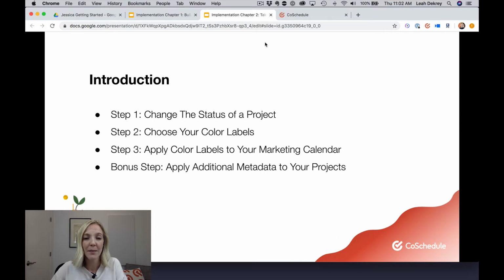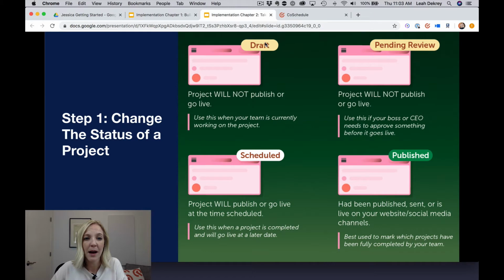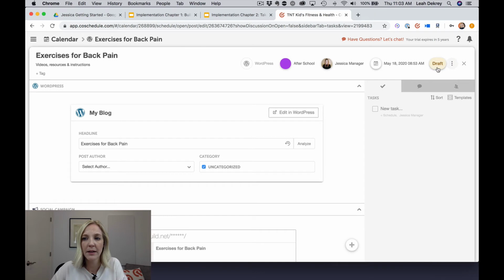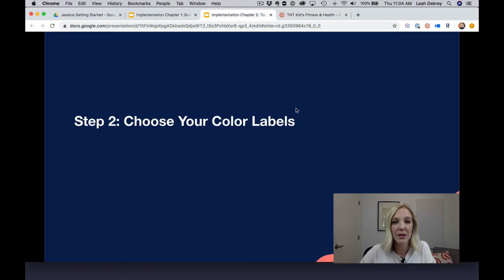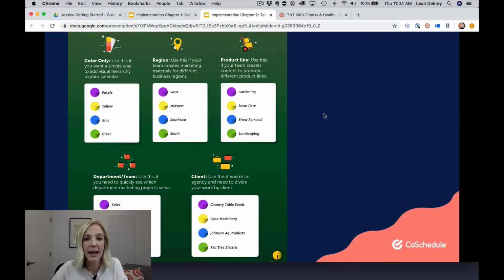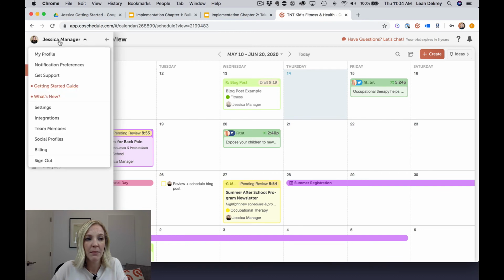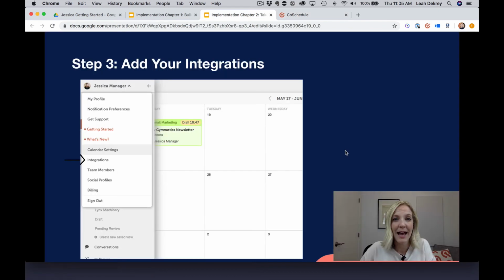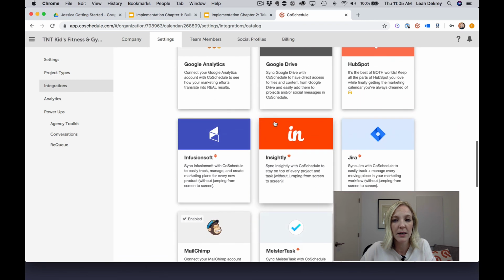Implementation Ch. 2: Take Control of Your Process With Your Marketing Calendar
Learn how to use your CoSchedule Marketing Calendar to get a marketing process in place.